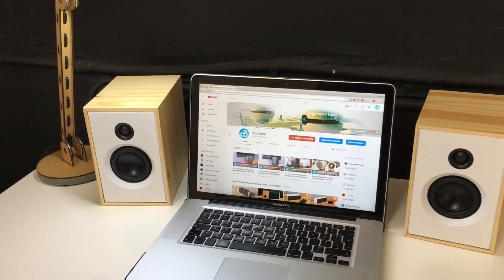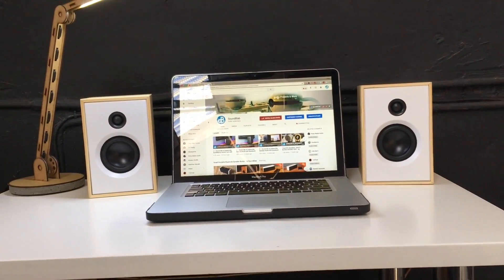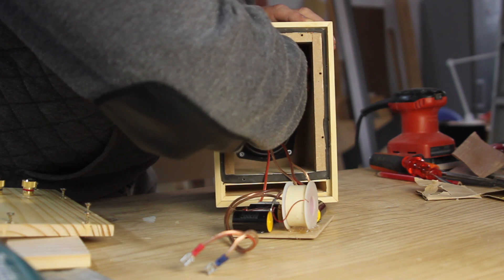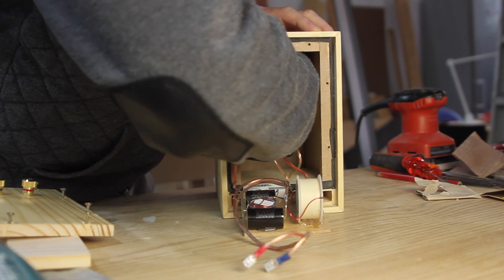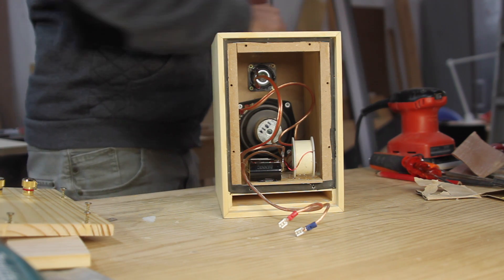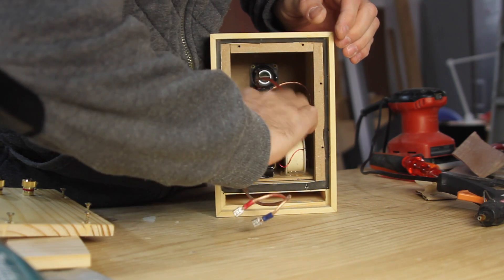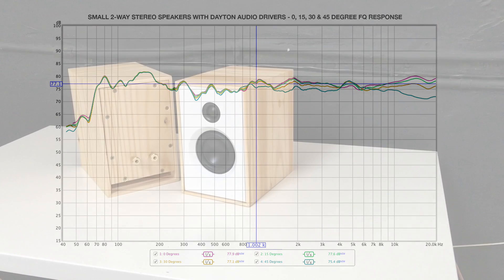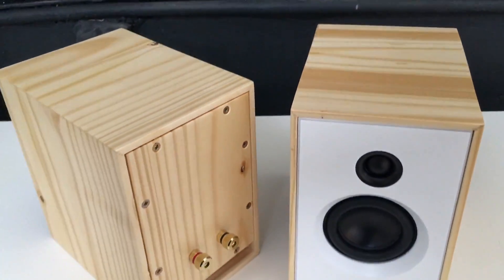Small 2-Way Stereo Speaker - SOUND DEMO - by SoundBlab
Get $10 off an order of $100 or more - Valid for one use per customer - (expires on 12/31/2017)

This was fun project designing and building a Small 2-Way Stereo Speaker Set with Dayton Audio drivers and parts from Parts Express. In this video I talk about the build and do a sound test at the end. These speakers came out great and they sound amazing! I am very impressed with these drivers from Dayton Audio.

►YOU CAN BUILD YOUR OWN SET BY PURCHASING THE BUILD PLANS

►PARTS USED IN THIS BUILD:
- Adjustable Band Clamps
- Adjustable Circle Cutter (Amazon.com)
- 2x 3-1/2” Dayton Audio ND90-4 Aluminum Cone Full Range Speaker Drivers -
- Dayton Audio ND20FB-4 Rear Mount 3/4” Soft Dome Tweeter - (US) , (EU)
- Weather Stripping
- Felt Pads
- Female Crimp Terminals
- Grey Spray Paint Primer
- White Top Coat Spray Paint